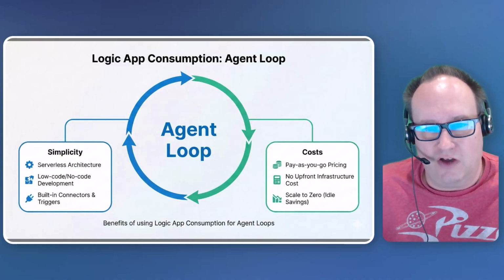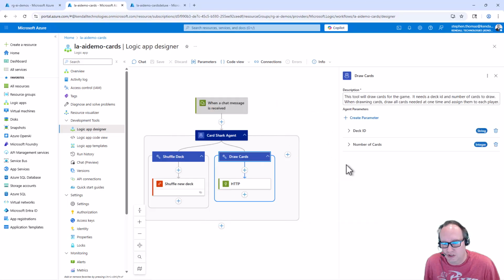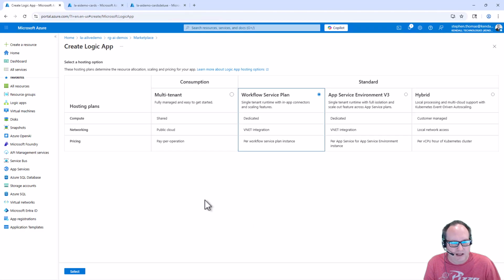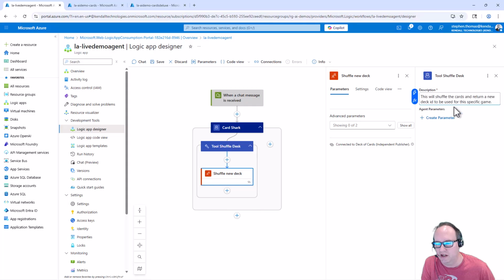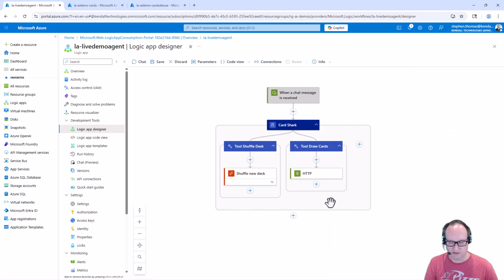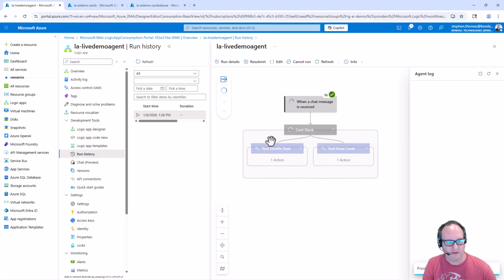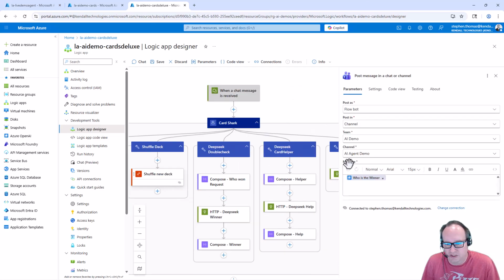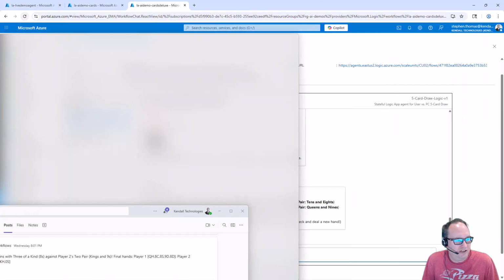Build Your First AI Agent with Logic Apps Consumption + Agent Loop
Is Logic App Consumption the secret to building cost-effective AI agents? In this video, Stephen Thomas demonstrates how to build a fully functional conversational AI agent using the new Agent Loop feature in Azure Logic App Consumption.

We compare Consumption vs. Standard hosting models, focusing on why Consumption is the winner for simplicity and budget-friendly, pay-as-you-go pricing. You'll see a live build of "CardsharkAgent," a 5-card draw AI that shuffles, deals, and plays against you autonomously. We also look at a "pro" version using DeepSeek for advanced reasoning and Microsoft Teams for real-time notifications.

Key Highlights:
- Simplicity vs. Control: Why Consumption is the best starting point for AI agents.
- Pricing Breakdown: How to run agents for pennies with the pay-as-you-go model.
- Step-by-Step Build: Defining agent instructions and adding tools (HTTP & Connectors).
- AI Logic: Using ChatGPT-4o vs. DeepSeek for complex game evaluation.
- Teams Integration: Posting autonomous results directly to chat channels.

Chapters:
00:00 Introduction: AI Agents in Logic App Consumption
00:45 Consumption vs. Standard: Simplicity & Cost Compared
01:50 Walkthrough: The "Cardshark" 5-Card Draw Agent
03:30 Step 1: Creating the Consumption Logic App Resource
04:40 Step 2: Configuring the Chat Trigger & Agent Identity
05:30 Step 3: Adding Tools (Shuffle Deck & HTTP Draw API)
07:20 Live Demo: Playing a Hand Against the AI
08:50 Reviewing Run History & Agent Thinking Logs
10:10 Advanced Example: Integrating DeepSeek Reasoning
13:10 Connecting AI Agents to Microsoft Teams
14:40 Final Thoughts & Cost Summary (25 runs for ~$1.10)